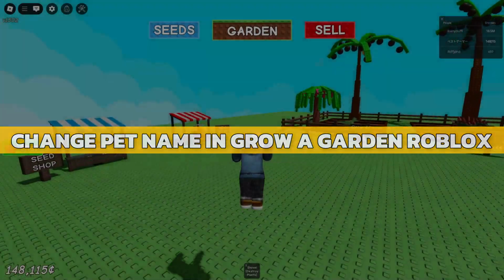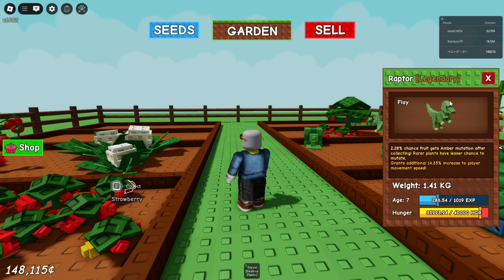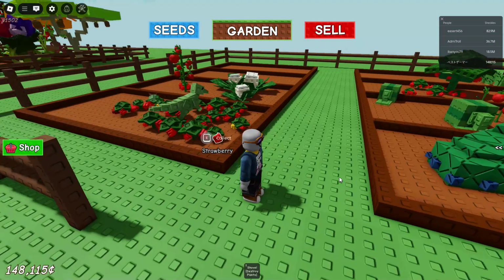How To Change Pet Name In Grow A Garden (Roblox)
Want to rename your pet in Grow A Garden on Roblox?
This quick guide shows how to change your pet’s name step by step using in-game options.
Works on both mobile and PC version of Grow A Garden in 2025.
Learn any requirements or in-game currency needed for renaming.
Customize your pet and make it truly your own today!